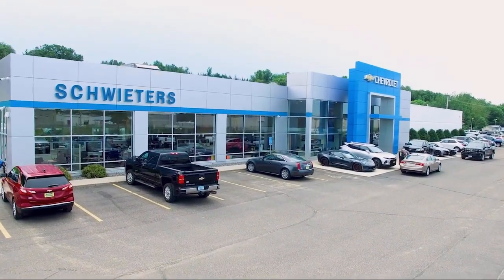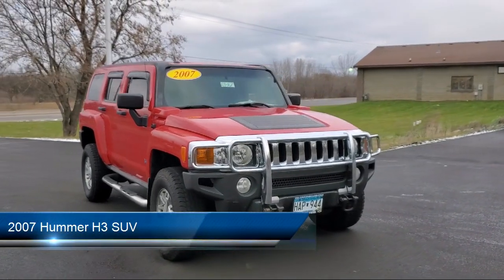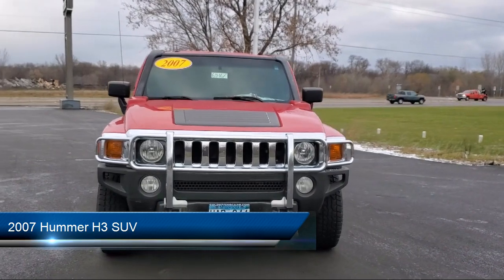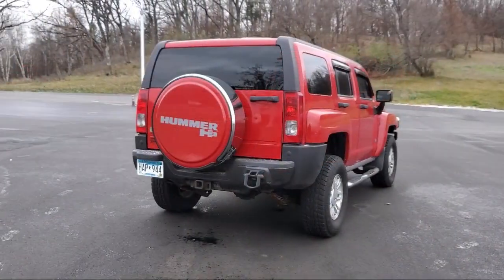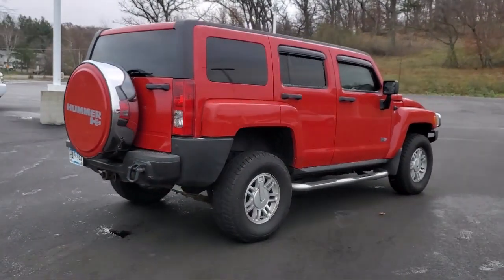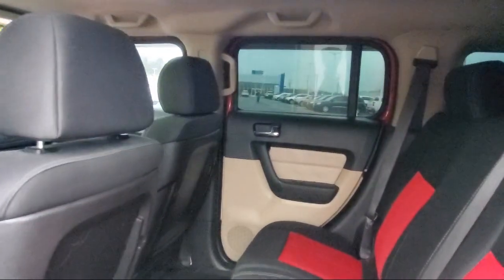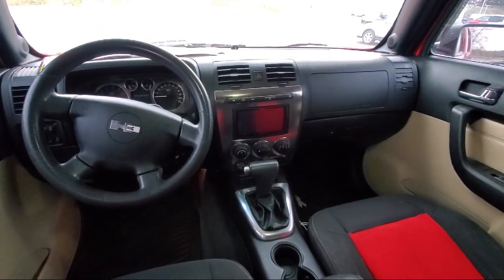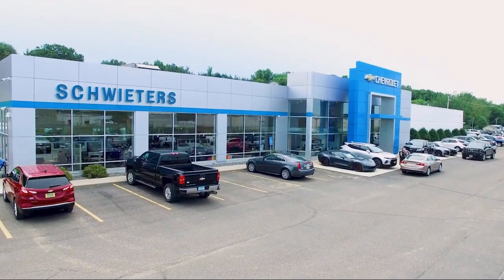2007 Hummer H3 SUV St. Cloud Sartell Waite Park Monticello Buffalo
2007 Hummer H3 SUV Stock Number: 6464XA Vin:5GTDN13E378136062.